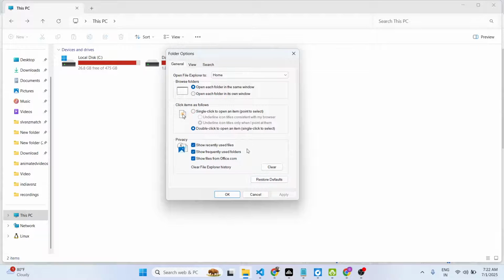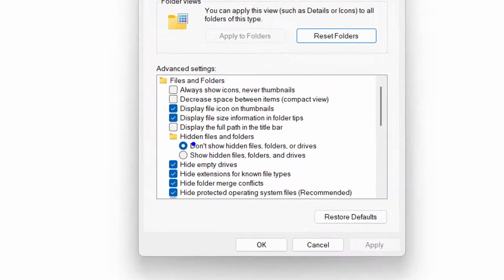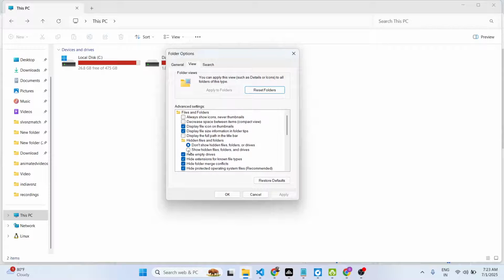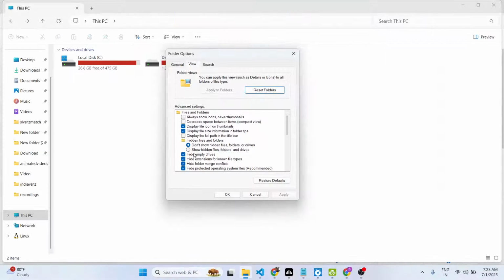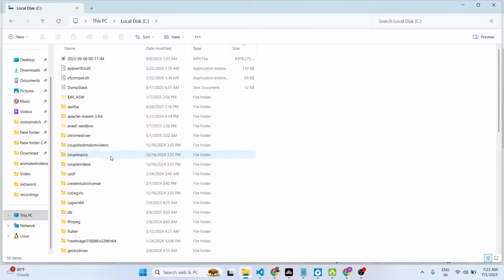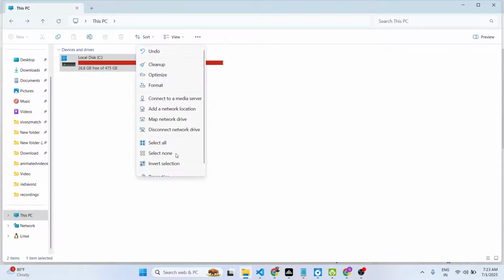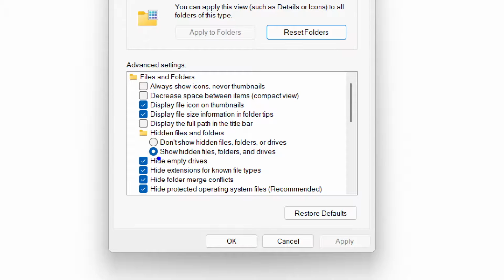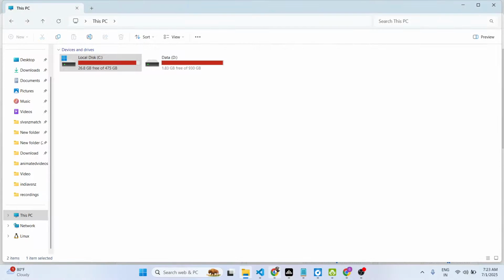How To Show Hidden Files And Folder In Windows 10 & 11 Tutorial